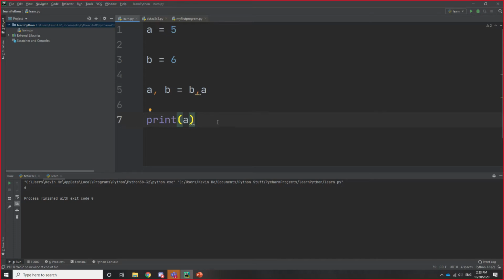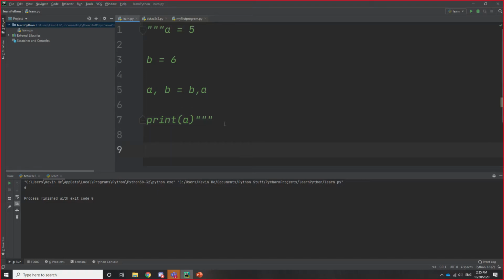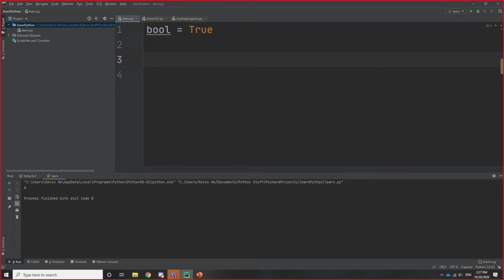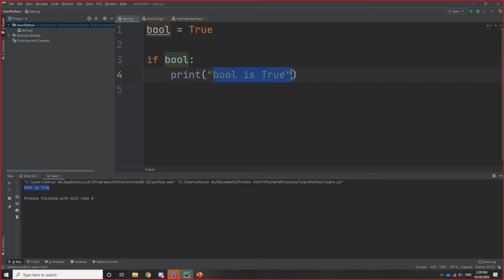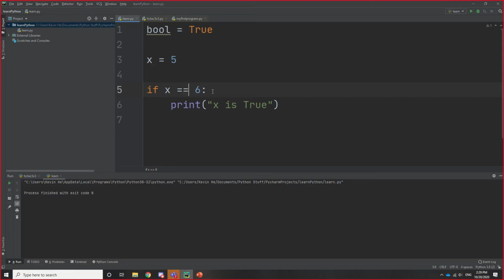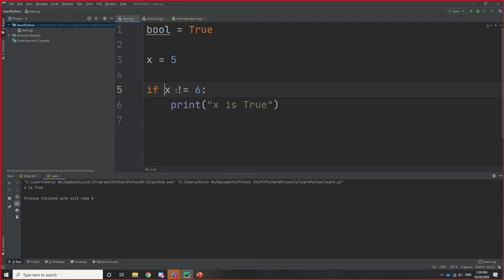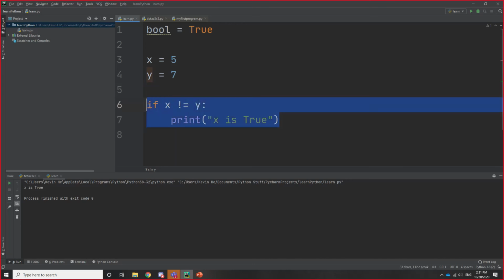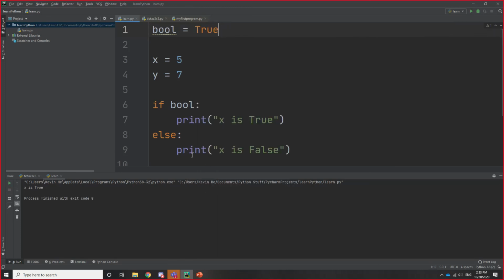Python Tutorial 3: Comments, Python Conditions, & If Statements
Learn about how to make comments in Python plus how Python If Statements work!